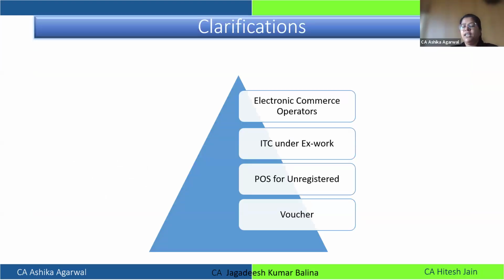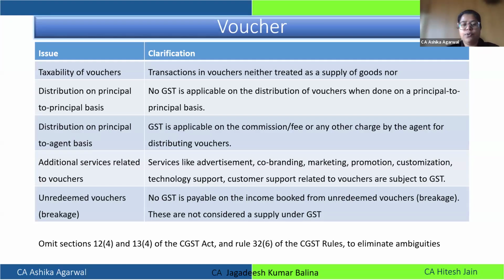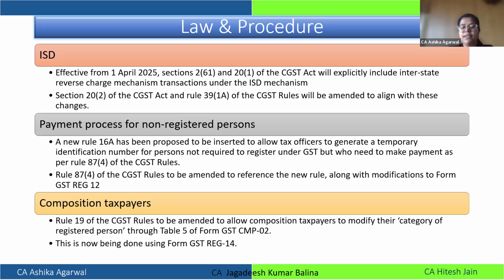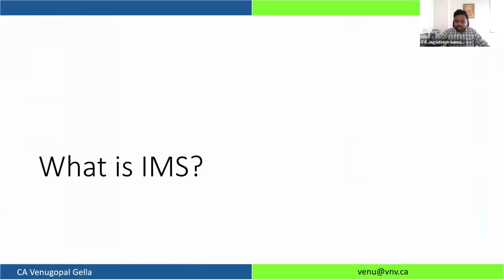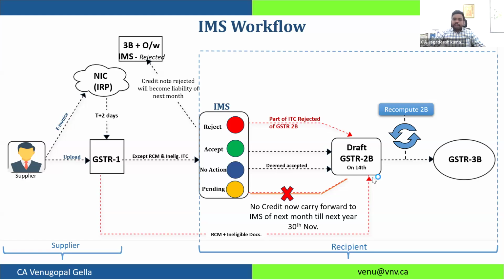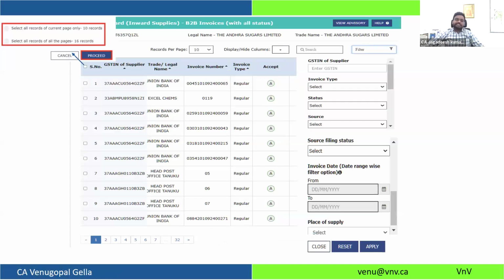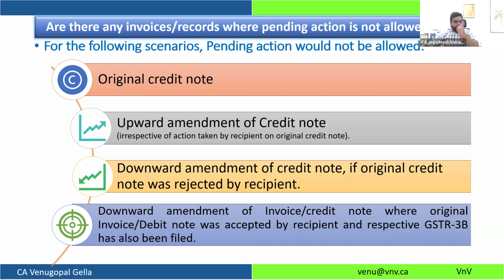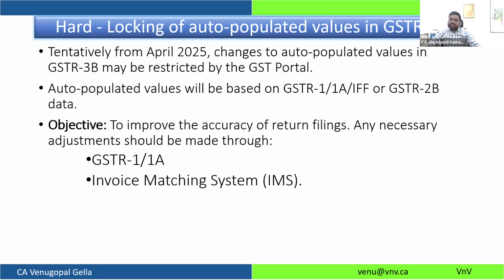55th GST Council & Recent Circulars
CA Ashika Agarwal, Senior Manager - GST at Venu & Vinay, Chartered Accountants, CA Jagadeesh Kumar Balina, Incharge - Vizag Branch, Veny & Vinay, Chartered Accountants and CA Hitesh Jain, Assistant Manager - GST at Venu & Vinay, Chartered Accountants spoke at a webinar organized by Mandala Accounting Services Private Limited on 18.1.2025. Topics covered:

55th GST Council Meeting & Recent Circulars
1. GST Council Recommendations & Recent Circulars
2. IMS Implementations
3. Action Points

Tech Updates
Tally Tips
1. Alter/Control rate per unit in sales & purchase voucher
2. Generate quick info reports during data entry